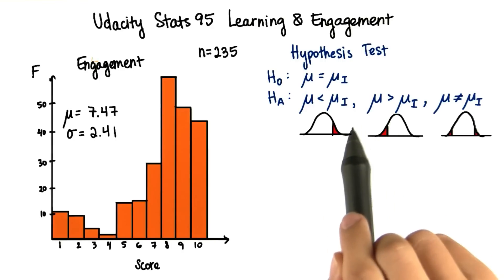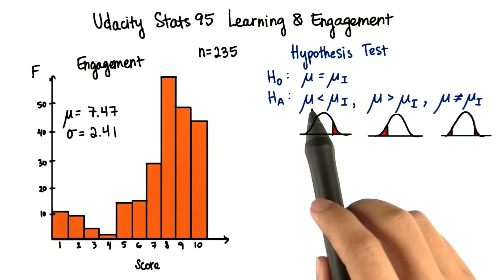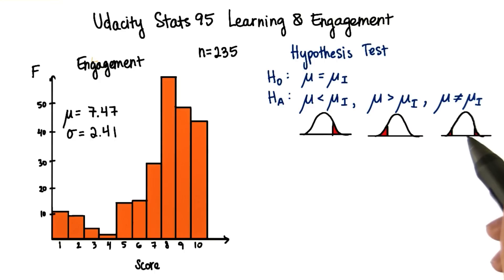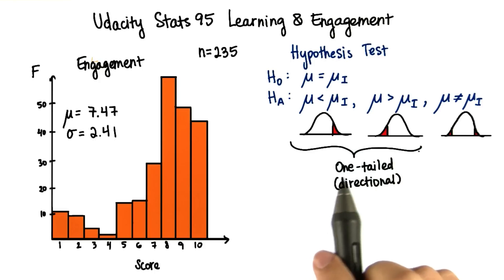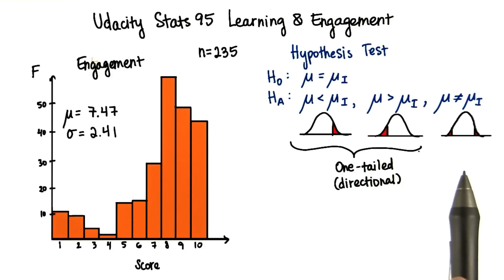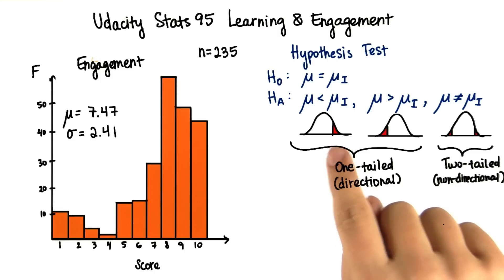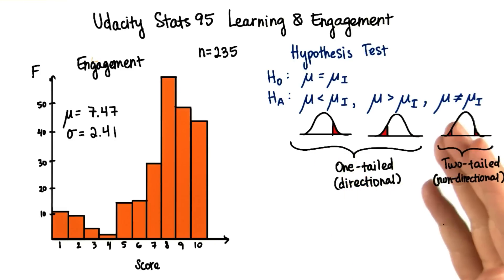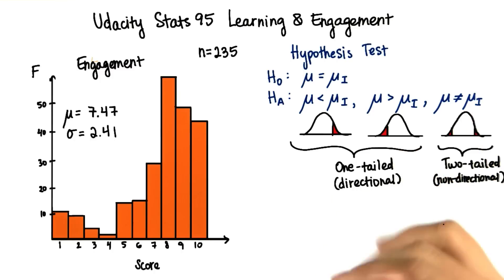One tailed or two tailed - Intro to Inferential Statistics